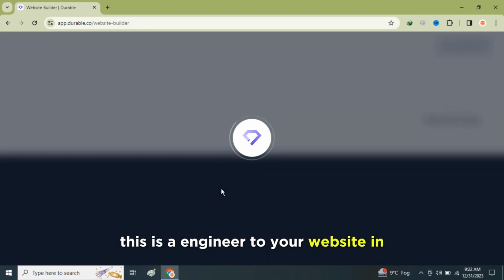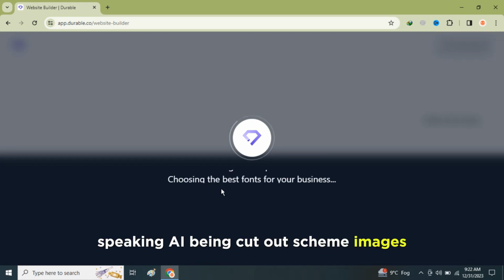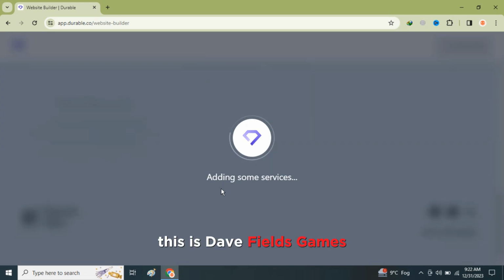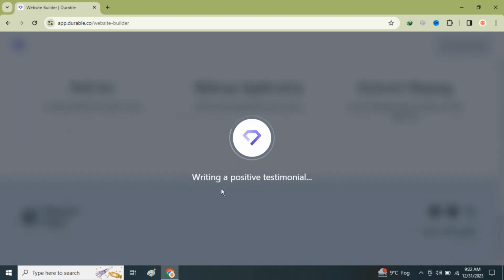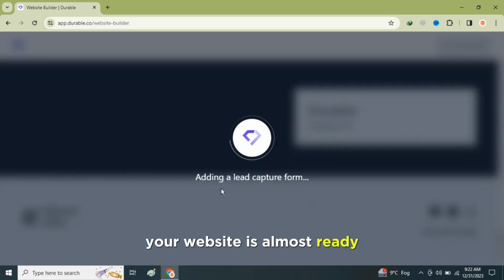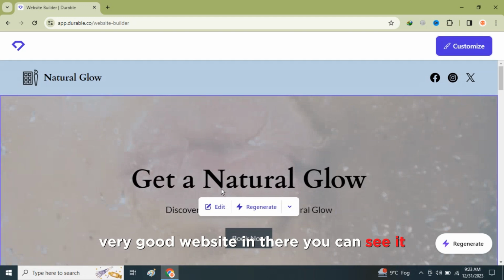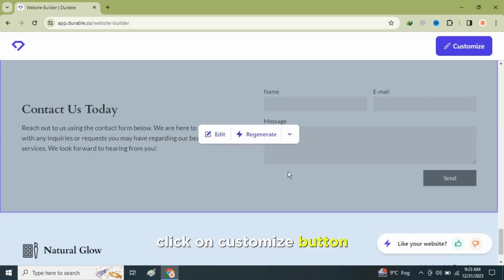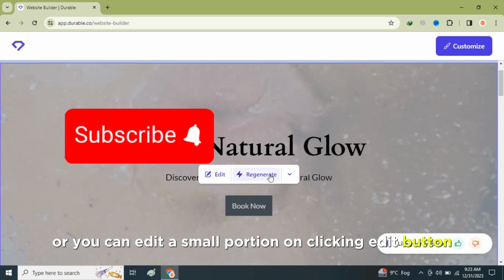Create Website Using AI 🔥 Best AI Website Builders ✅ | AI Website Builder | AI website maker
Website maker
Create website using ai
AI website creater